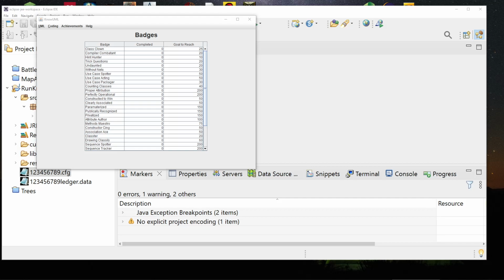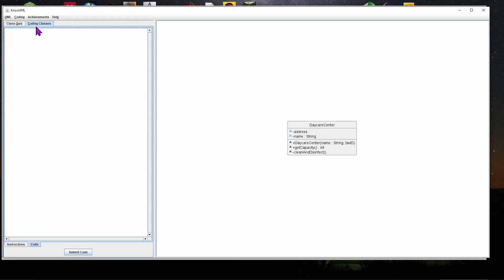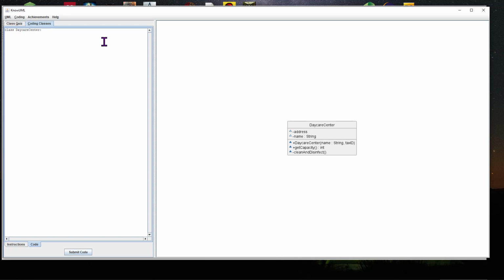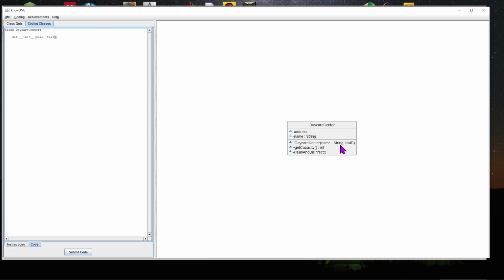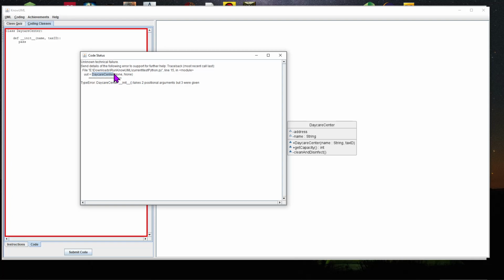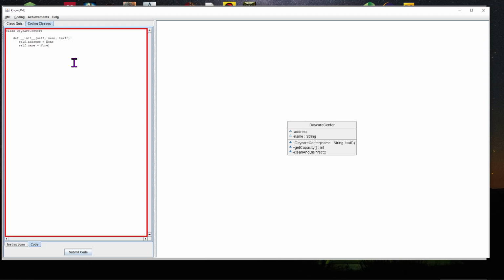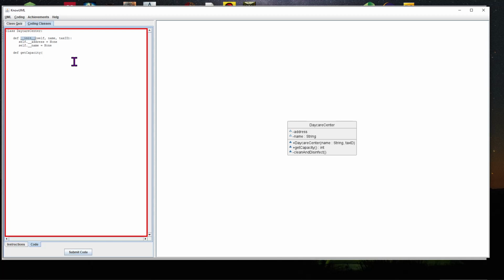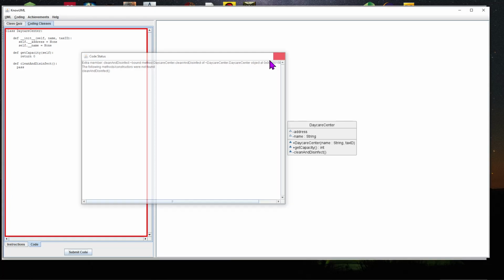Coding KnowUML Classes in Python